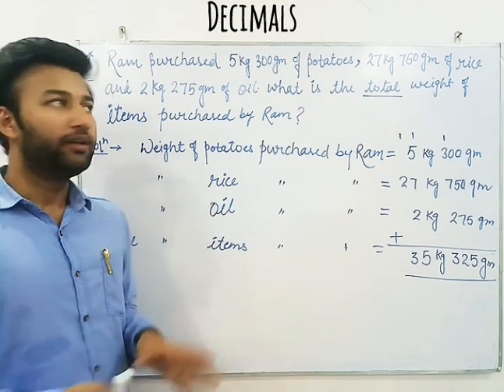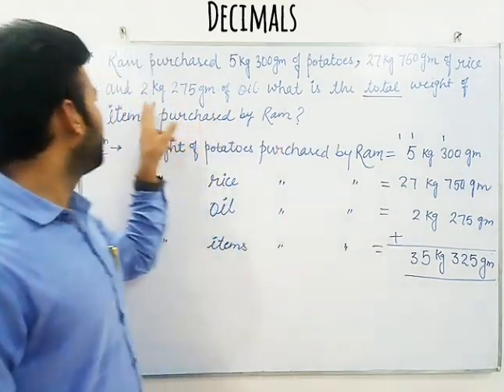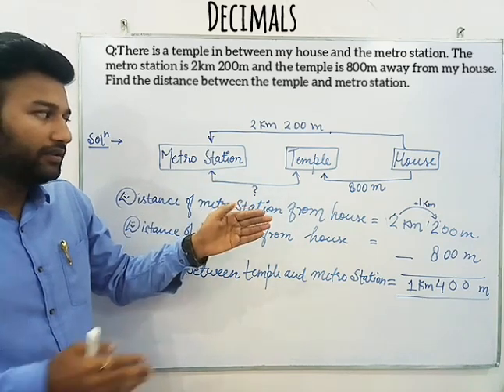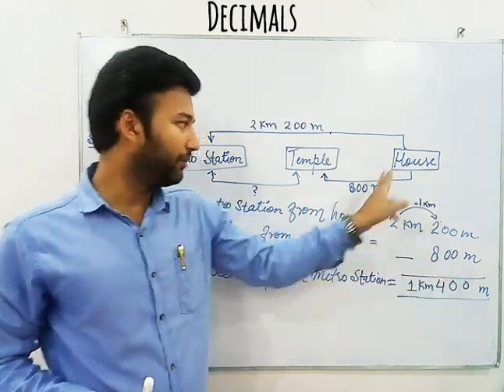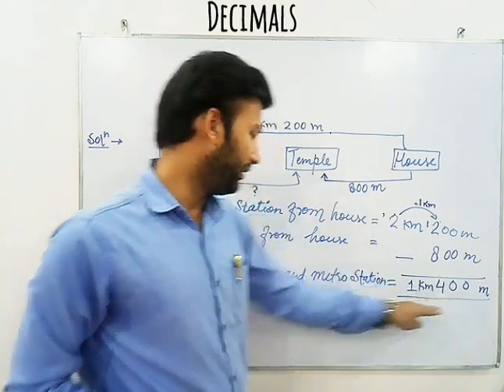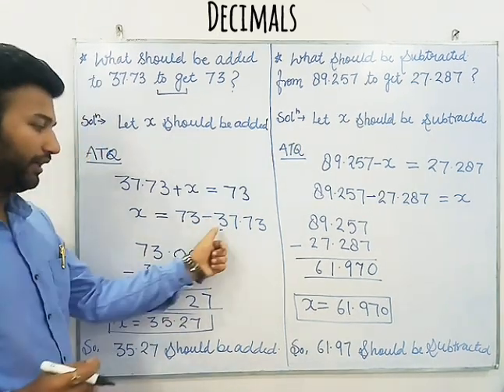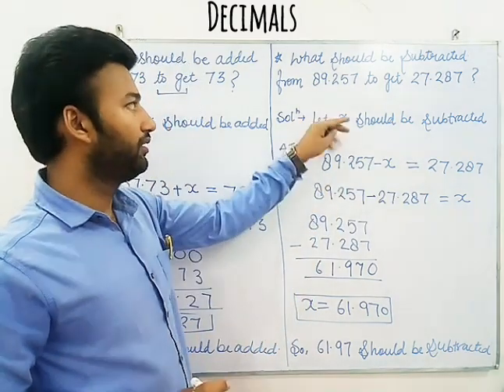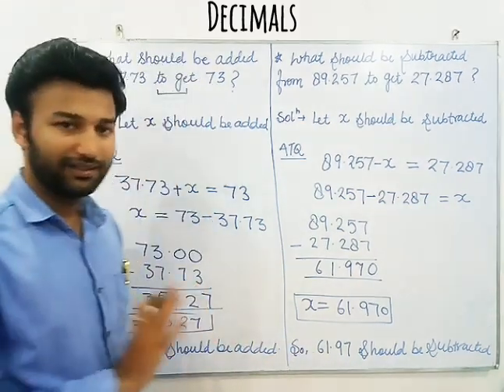|| Decimals || || Part-4 || || Word problems || || word problem of addition & subtraction ||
Chapter: Decimals

Word problems of addition and subtraction of decimals.

Regards,
Uttam Sharma